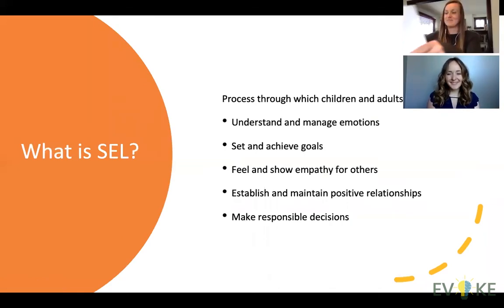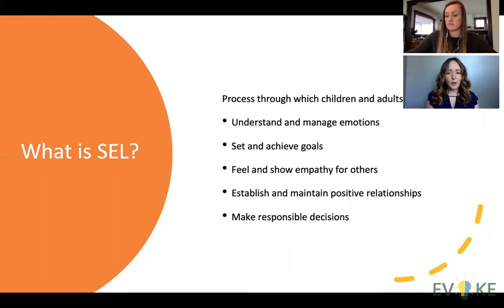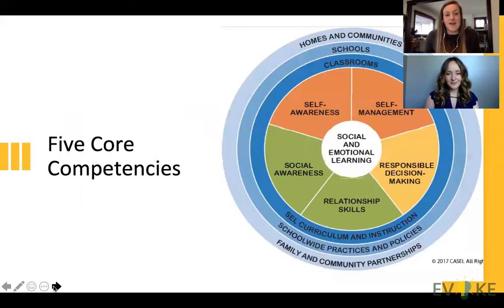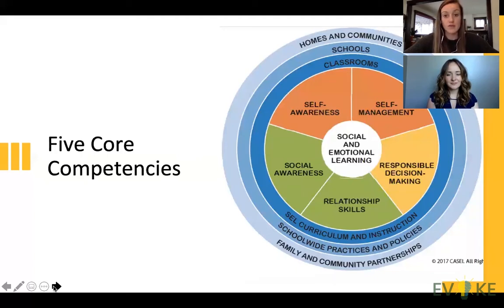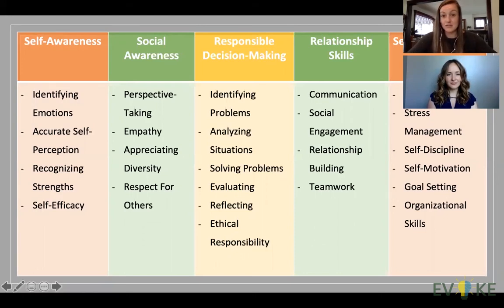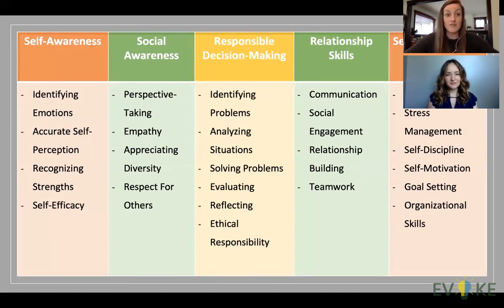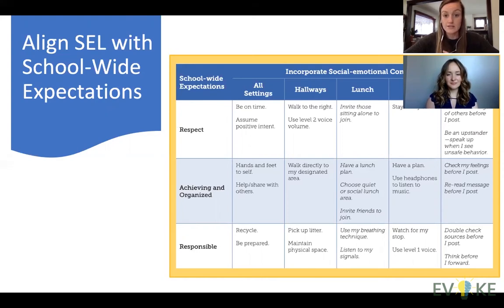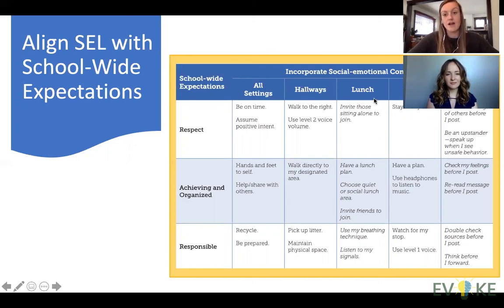SEL Part 1 Social and Emotional Learning Overview